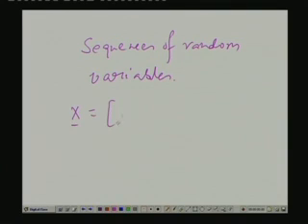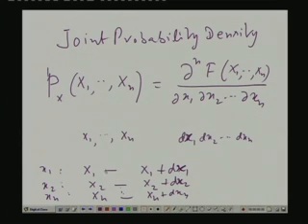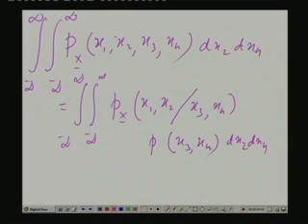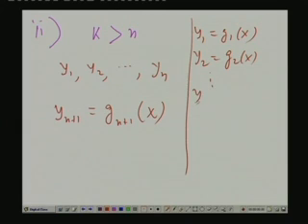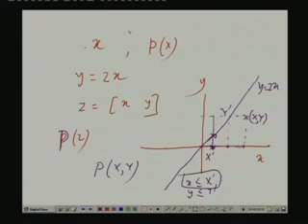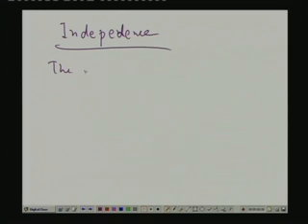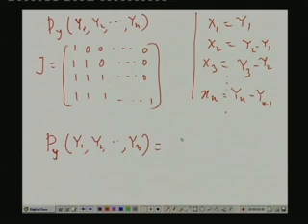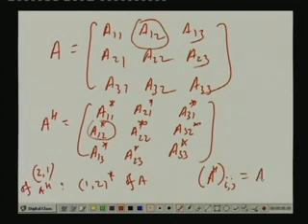Lecture - 21 Sequences of Random Variables